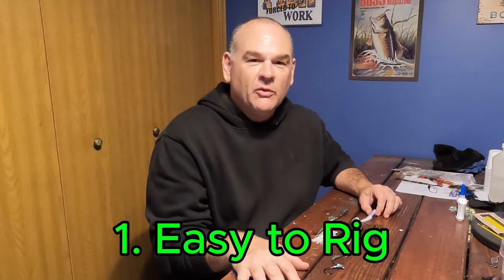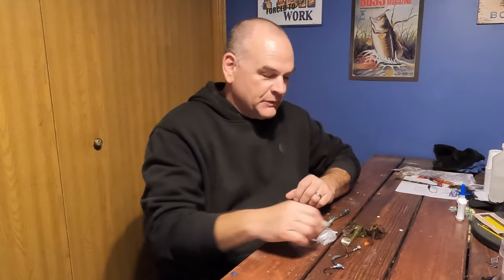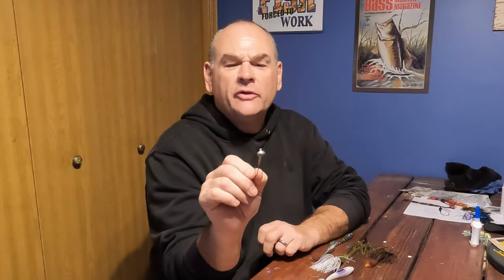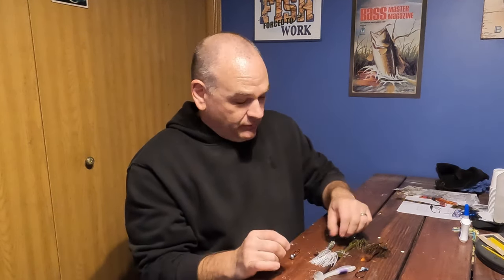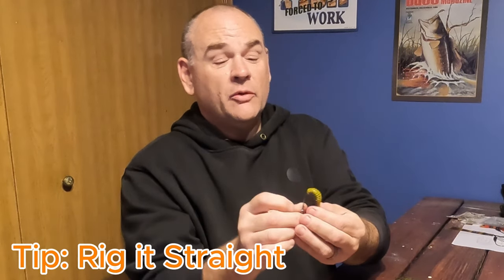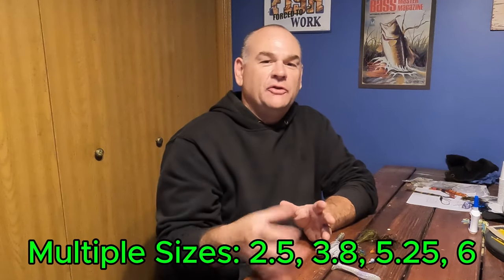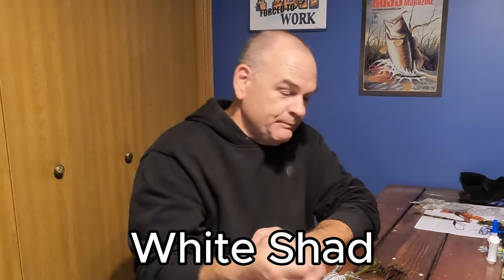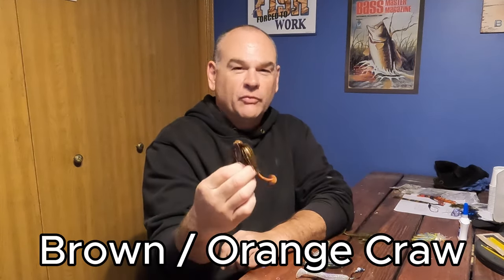Solid Body Swimbaits for Bass Fishing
Today's video is a discussion on soft plastic solid body swimbaits. These soft lures catch a lot of bass, they are easy to rig, and are extremely simple to fish. They come in many colors and sizes to fit a lot of different scenarios.